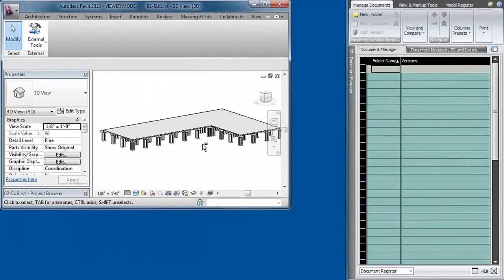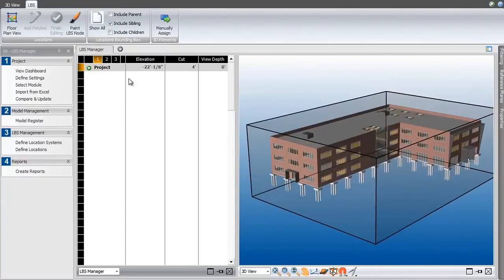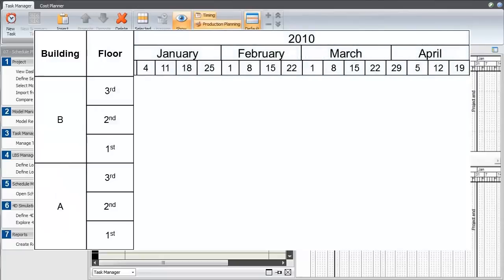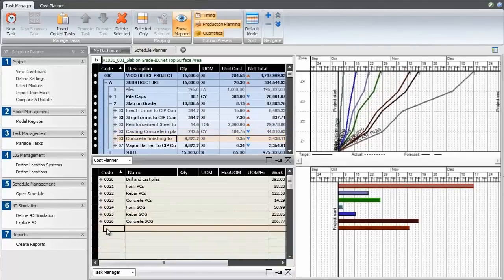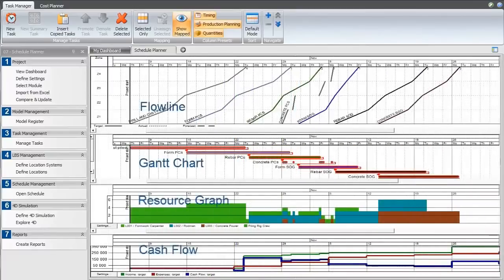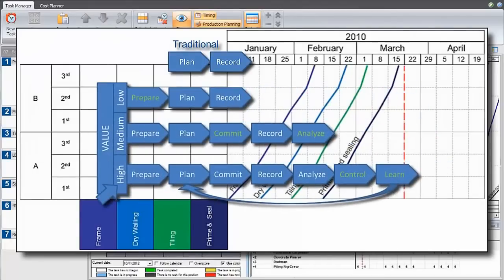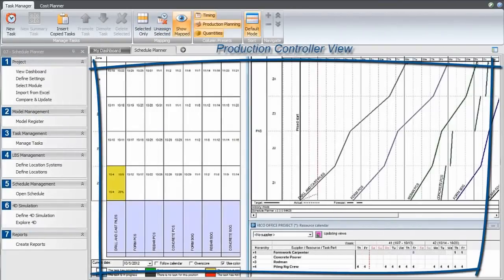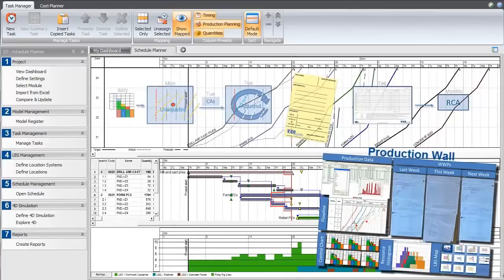4D BIM Scheduling for Dummies Vico software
Focused on construction scheduling and production control, 4D BIM Scheduling for Dummies explores how planners, schedulers, and superintendents deploy Vico Office. This video, part of the wildly popular BIM for Dummies series, explains the four tenets of 4D BIM: quantities by location, flowline theory, on-site production control, and 4D simulations. Learn more about BIM and see the other videos in this series